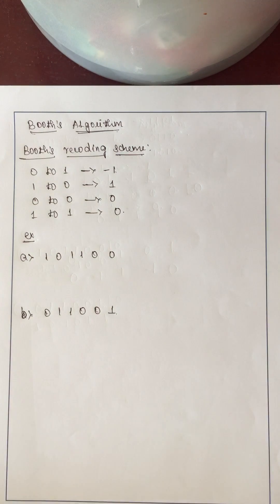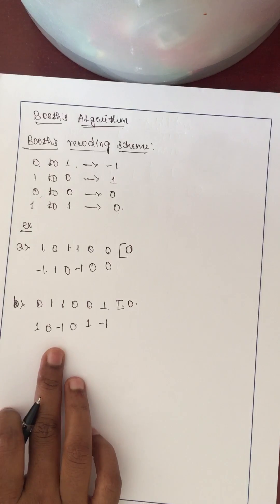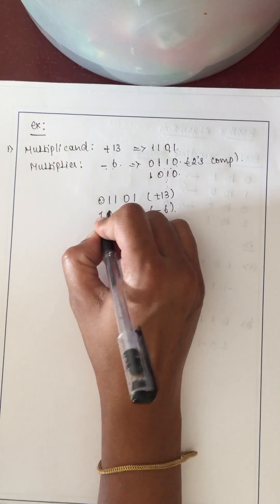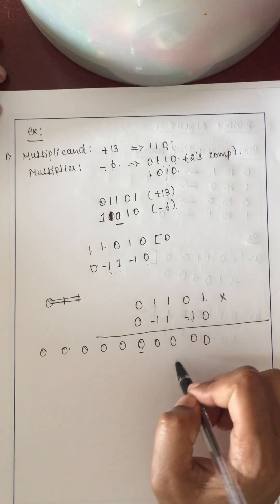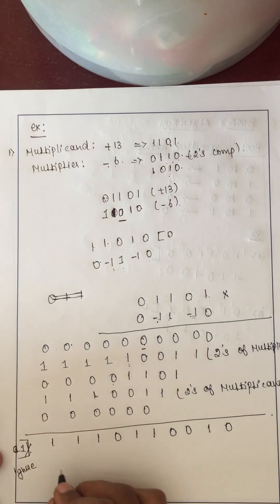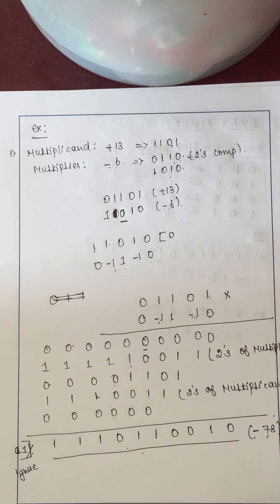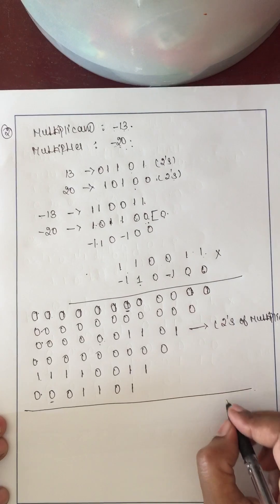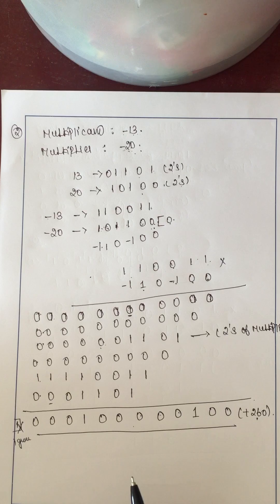booth's algorithm for multiplication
multiplication using booth's algorithm